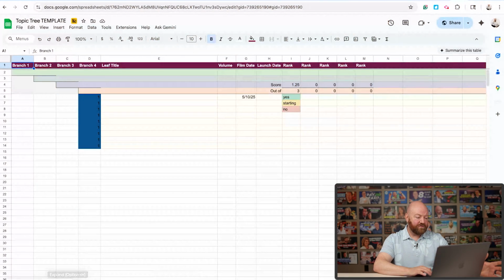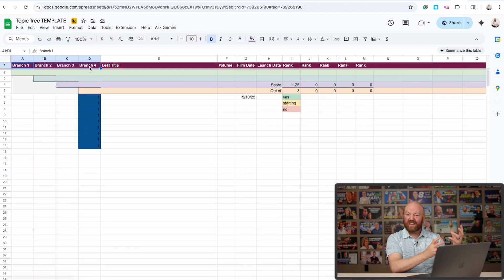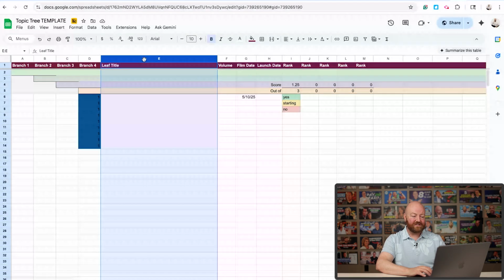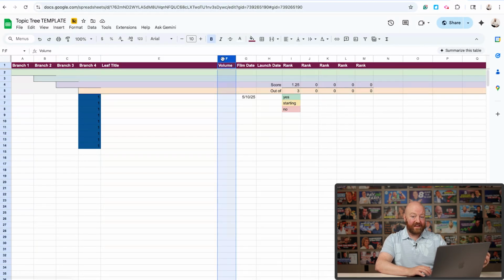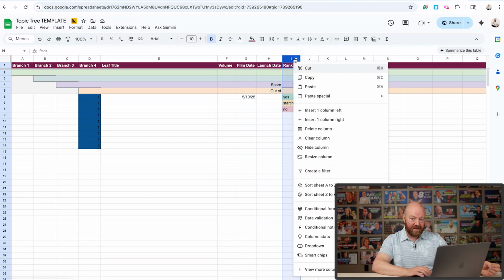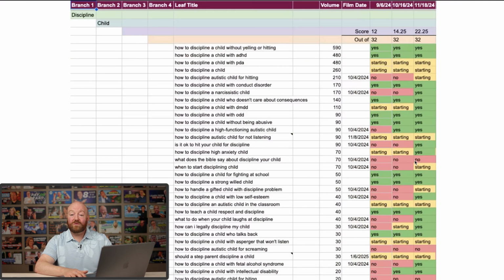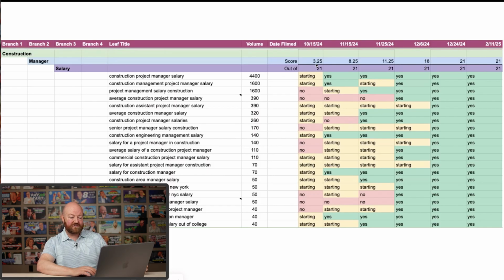What Is Keyword Mapping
Unlock the power of keyword mapping and learn how to organize your content so every page on your site has a clear purpose. In this video, we break down how keyword mapping builds your authority blueprint, improves rank tracking, and prevents keyword overlap. You’ll also see quick examples and a few caveats to keep in mind as you map your own keywords. NEXT VIDEO

You're Welcome!
Nate Woodbury

00:00 What Is Keyword Mapping
00:48 What Is It Built For
01:50 Your Authority Blueprint
03:19 Rank Tracking
04:19 Quick Examples
05:45 Caveat With This Strategy
07:54 How To Map Your Keywords
08:45 Watch Next

- NATE’S BOOK -
A Hero’s Guide to Influence on YouTube.

- NATE’S CALENDAR -
Schedule a 1-on-1 Conversation with Nate